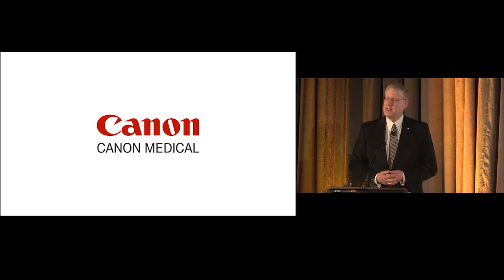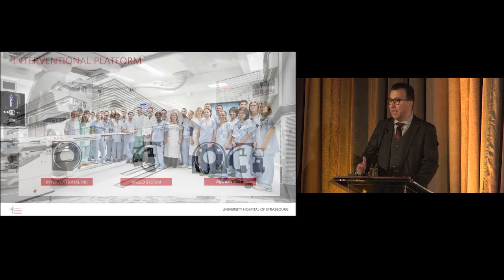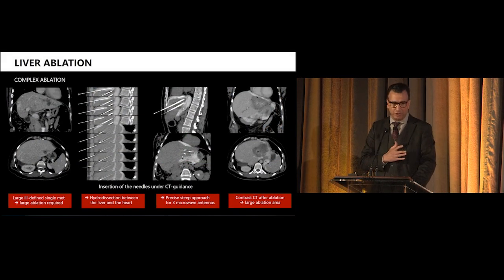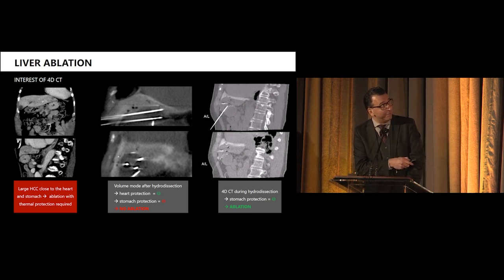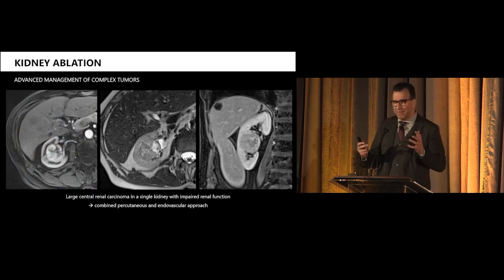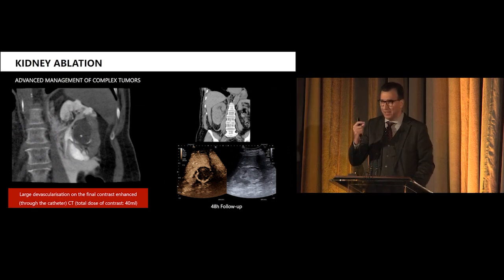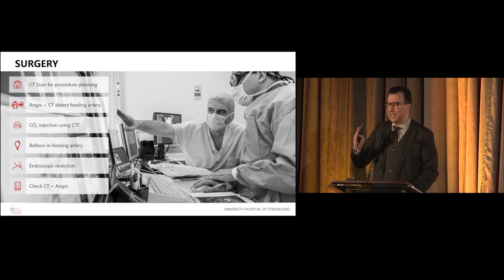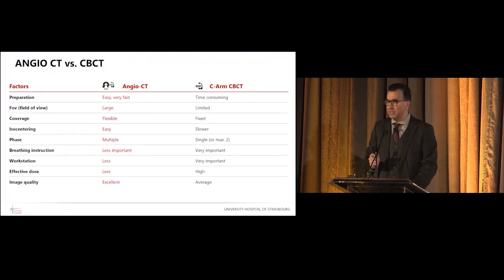Angio-CT: A Breakthrough Solution in Interventional Oncology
Hear Afshin Gangi, MD, PhD, Professor of International Radiology and Chief of Interventional Radiology University Hospital in Strasbourg, France, NHC discus how Canon Medical Systems' Infinix-i 4D CT is providing solution in interventional oncology.